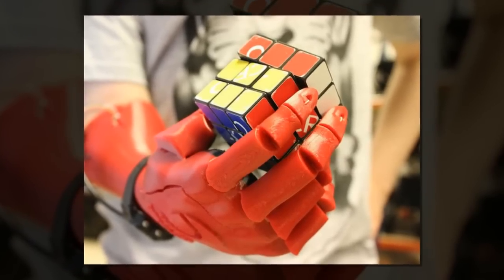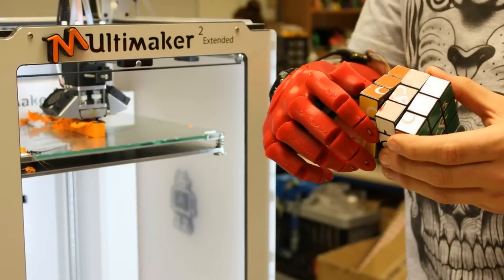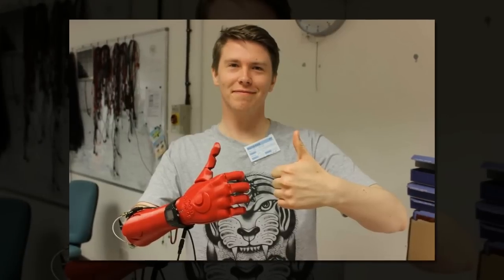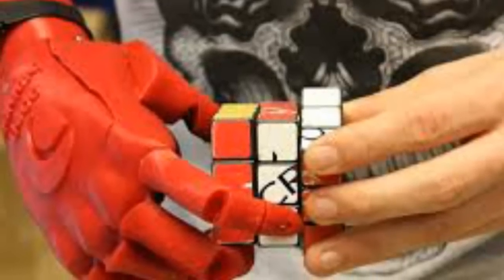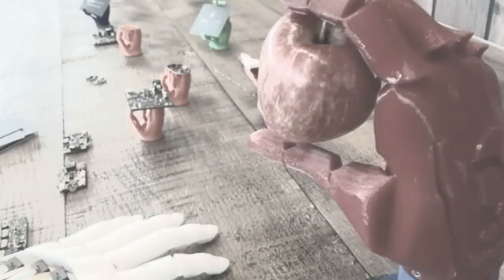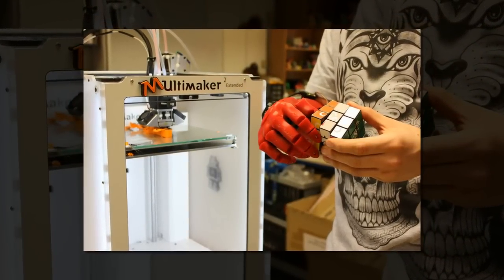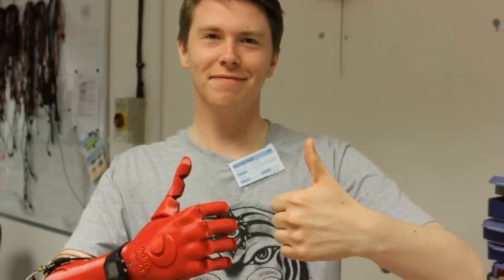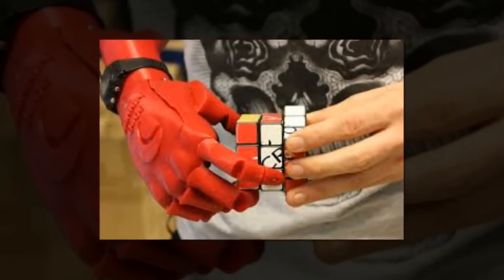3D printed robotic prosthetic wins 2015 UK James Dyson Award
The low-cost prosthetic hand has been awarded top prize in the annual design competition for students.

Low-cost 3D-printed prosthetics, such as the e-Nable open-source prosthetic hand, are doing wonderful things for amputees. Over time, more groups are attempting their own designs, advancing the technology while keeping costs low.

Open Bionics from Bristol, England, and its Dextrus design, originally funded on Indiegogo, is so streamlined it has just won the James Dyson Award in the UK, putting it in the international final for the student design competition.

Compared to other 3D-printed prosthetics available, the Dextrus hand has been designed to look much more like a human hand, with smoothed and rounded contours, and design elements such as knuckles.

But it's what's inside the hand that makes the difference. While many 3D-printed prosthetic hands use myoelectric controls, where a sensor placed on the skin reads the electrical signals sent to the muscles underneath, the most common means of control is a relatively low-tech system of cords that pulls the fingers.

The Open Bionics hand uses a similar system, where steel cables act as tendons that curl the fingers, but these are attached to motors that act as muscles, with each finger individually powered to increase manual dexterity. This gives the wearer a much finer degree of control. The motors can also sense when movement is stopped by an object, which allows a gentle but firm grip.